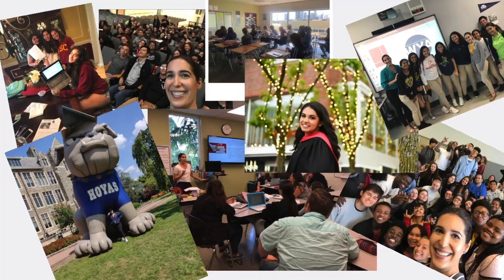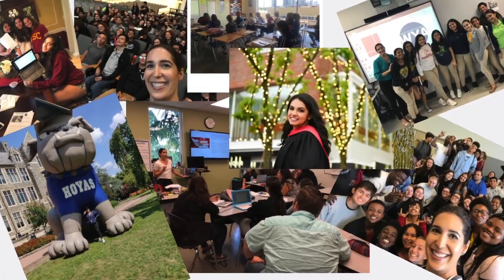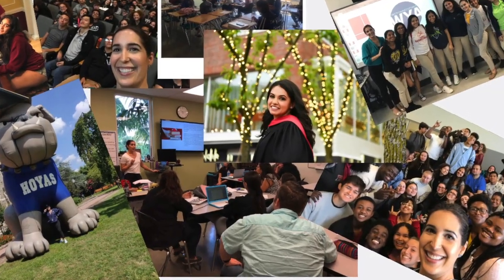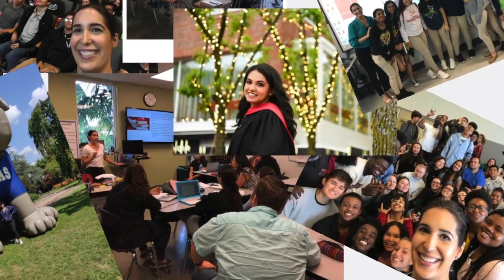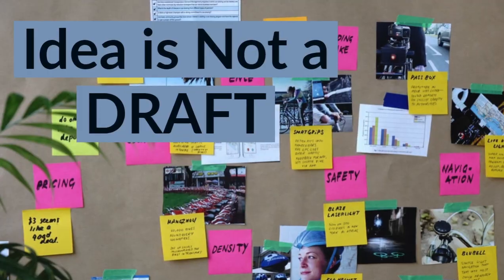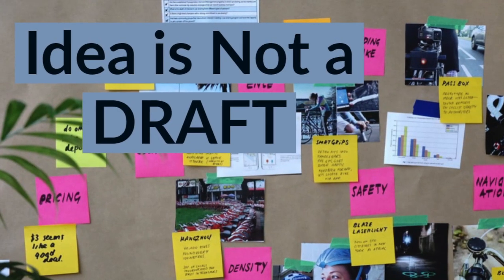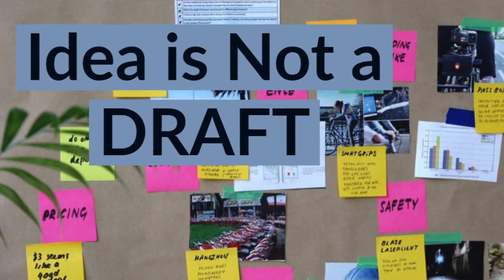CRUSH Your Coalition Essay Prompts (HACKS FOR AN ACCEPTED ESSAY!!!)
CRUSH Your Coalition Essay Prompts (HACKS FOR AN ACCEPTED ESSAY!!!)// The Coalition essay requires some major college essay brainstorming and college essay editing to stand out. Coalition essay prompts serve as a jumping off point but a polished coalition application essay needs to be carefully strategized for content, style and structure. Coalition app essay can be up to 30% of an admissions decision so students don’t want to wing the essay by responding to coalition application essay prompts with the first thing that comes to mind. At Write Your Acceptance you receive direction on how to tell your story and analyze coalition essay examples so you know the conventions you can borrow to really stand out. With over 10 years of experience as a college essay tutor, I have gathered coalition application essay examples that show students what’s possible.

In this video, I share expert brainstorming topics for college students. These brainstorming ideas for college essays will get you started on your best college essay. Remember, that coalition app essays can then be modified to be your common app essay topics, so this video helps you navigate that process as well. Trust your resident college essay tutor and let these common app essay tips and common app tips get you accepted into your dream college. If you have any further common app essay questions, drop us a comment. Write Your Acceptance loves to help!